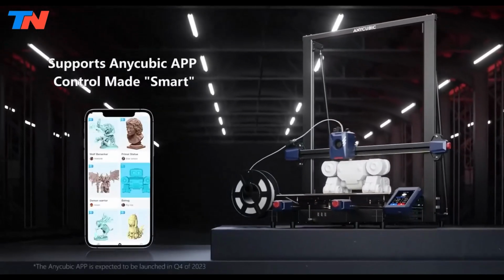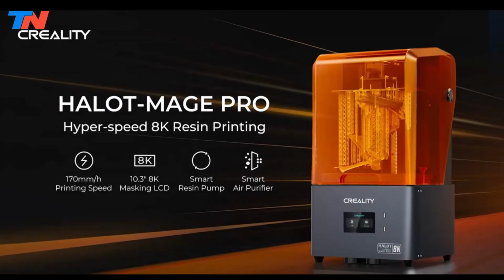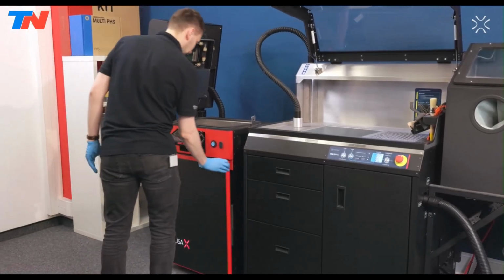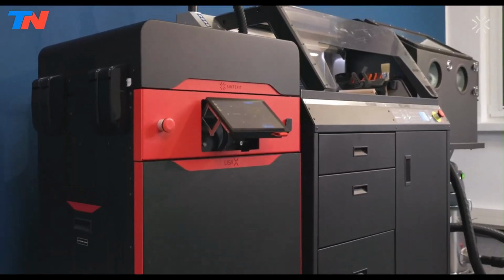Top 5 Best Metal 3D Printer 2026 Review - Best 3D Printers On Amazon For All Budget / Comparison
0:00 ⇢ INTRO
0:06 ⇢ 1-  Desktop Metal Studio System 3D Printer
0:50 ⇢ 2-  Anycubic Kobra 2 Max 3D Printer
1:30 ⇢ 3-  Creality Halot Mage Pro 8K Resin 3D Printer
2:09 ⇢ 4-  Original Prusa SL1S Speed 3D Printer
2:51 ⇢ 5-  Sinterit Lisa X SLS 3D Printer

Farsoon FS121M Metal 3D printer
Creality Ender 3 V3 SE
Ultrafuse 316L
Raise3D Forge1
Rapidia Conflux 1
Markforged Metal X
One Click Metal MPrint+
Desktop Metal Studio System 2
Xact Metal XM200G Printer
Desktop Metal Studio 2
SLM 125
Pollen AM PAM Series MC
SLM 800
ProtoFab PF-M 150
Concept Laser X Line 2000R
Velo3D Sapphire
SPEE3D WarpSPEE3D
HP Metal 3D printer
GE Additive Lab
Desktop Metal Shop System
Rapedia Metal Design Lab

3d printer buying guide
best budget 3d printer
3d printer amazon
3d printer india

best 3d printer projects
best 3d printer to start a business
best 3d printer under $200
best 3d printer for jewelry
best industrial 3d printer
best industrial fdm 3d printer
consumer metal 3d printer
commercial metal 3d printer

3d printer comparison
metal 3d printing process
best sla 3d printer
dmls 3d printer
best sls 3d printer
resin vs fdm 3d printer
best pla 3d printer

Who makes the best metal 3D printer?
What is the best metal 3D printing method?
Who is the leader in 3D metal printing?
What is the strongest 3D printed metal?

Best metal 3d printers reddit
Best metal 3d printers for beginners
Industrial metal 3D printer
Metal 3D printer price
Metal 3D printer for home
Cheapest metal 3D printer
Industrial 3D printer price